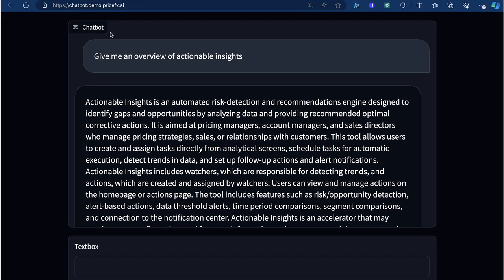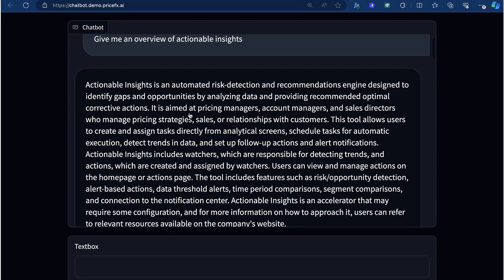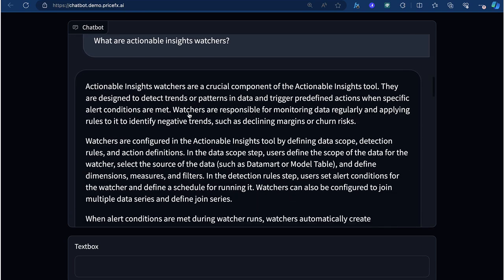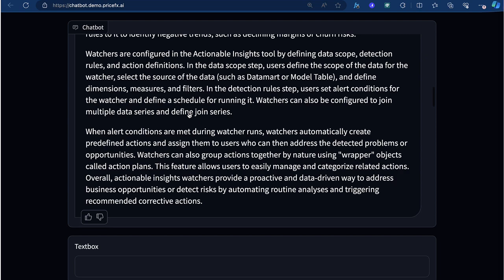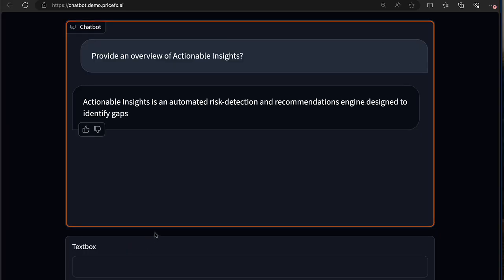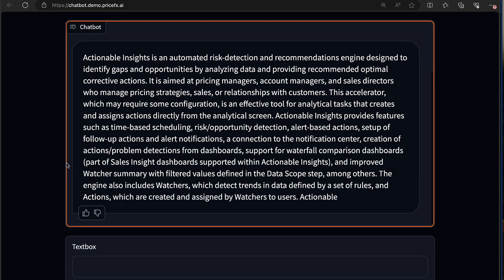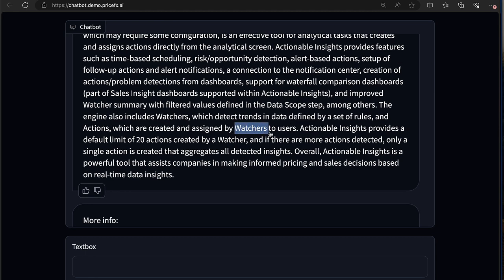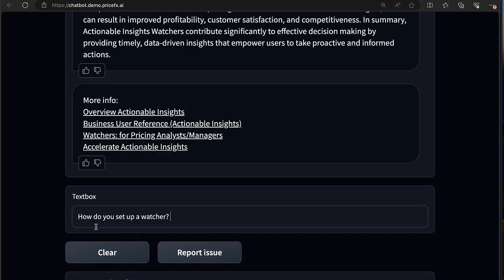AI Powered Knowledge Base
How about this: Our AI powered Knowledge Base puts the power of Generative AI into your hands as you navigate the world of Pricefx. This new technology is being introduced to speed up access to the essential knowledge you need to get the most out of your Pricefx application. Whether you’re a business or technical user. We’ve also included comprehensive documentation on creating prompts, best practices, and tips and techniques, to allow you to get the best possible experience while understanding its limitations. The result is a chat interface, that allows you to ask specific questions related to the usage of the Pricefx platform and receive detailed step-by-step instructions, links to relevant documentation and the opportunity to drill down from the conceptual level through to the functional.